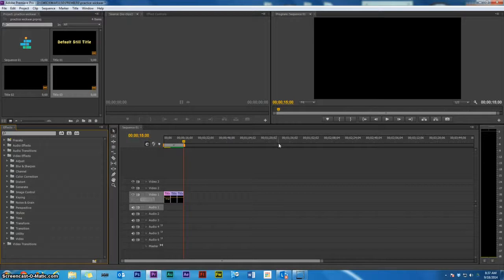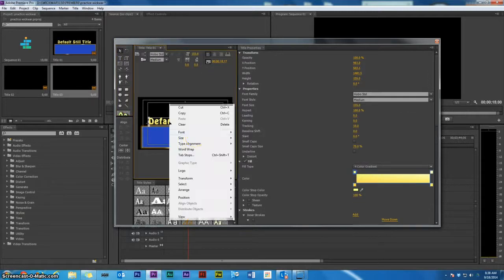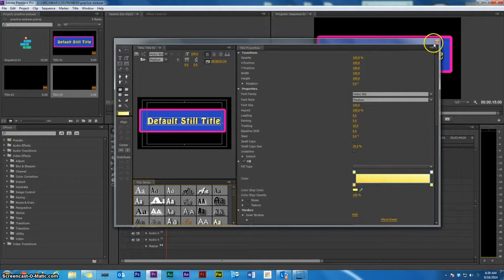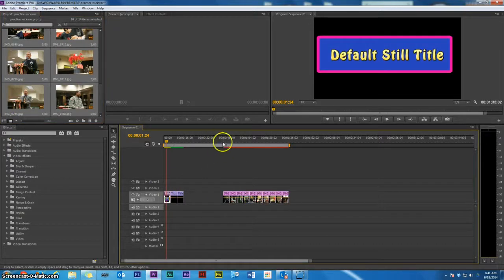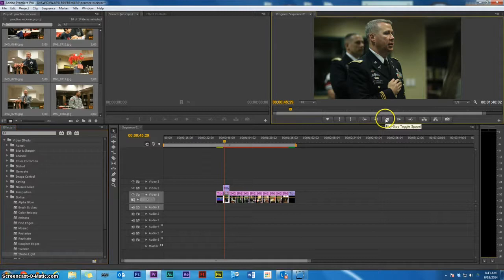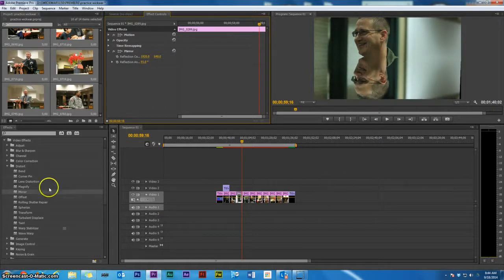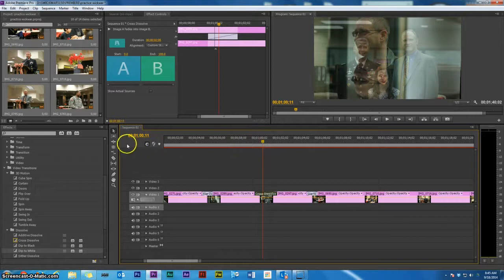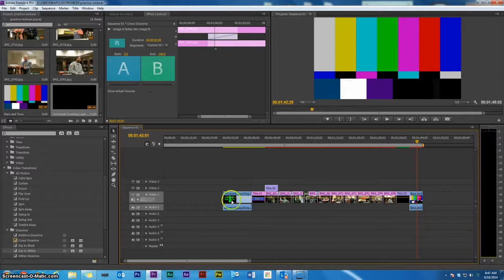PREMIERE TUTORIAL 2